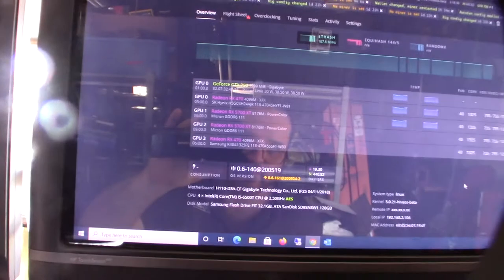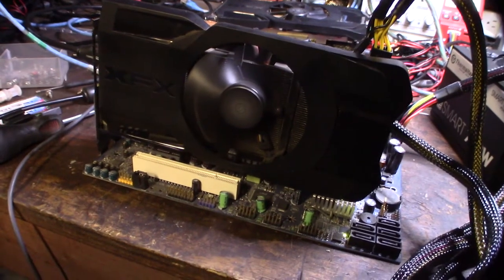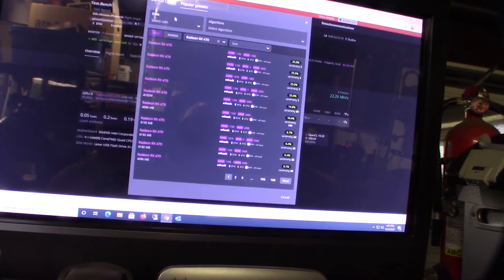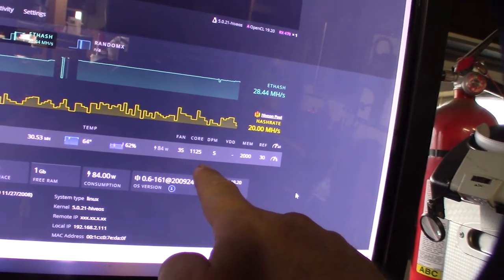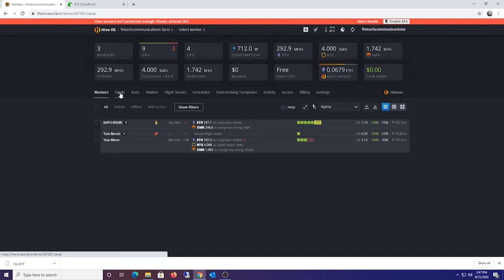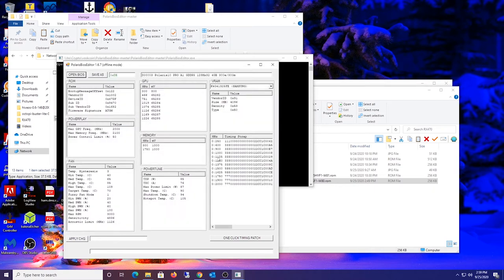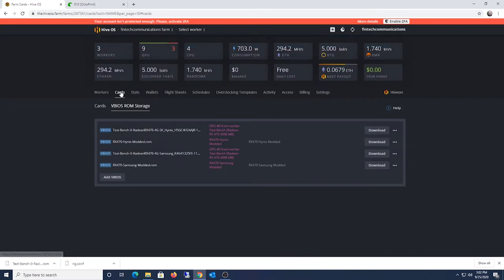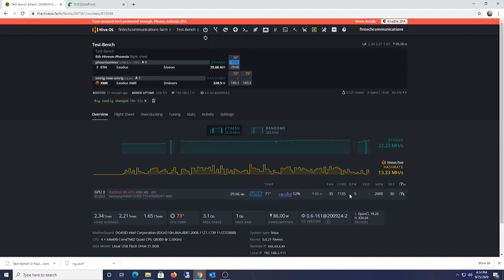Best Value Mining GPU 2020 RX470 4GB 30+ mh/s For $50 Bios Mod Best Bang For Buck Ethereum 2.0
I picked up these two Radeon RX470 on ebay for $100. I was able to get a stable 30+ megahash out of each card. I had to bios mod them but its pretty easy in HiveOS. The cards are identical but have different kinds of memory. One has Hynix and the other Samsung. I'm not worried about the Ethererum DAG file size. I will just start mining other coins when is Dag file goes over 4GB. Ethereum 2.0 is going to make GPU mining absolite anyway. Below are my overclock settings for HiveOS

DPM = 5
Memory Clock = 2000
Aggressive Undervolting = On
AmdMemTweak = 30

Mining Chassis In This Video

My Next Board
If you found this video helpful or would like help fund future experiments. please donate below.